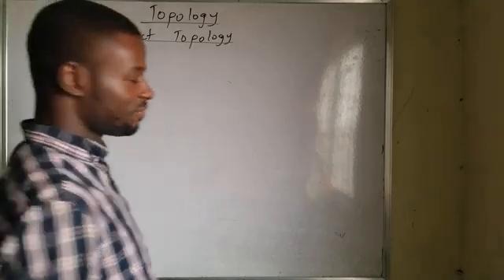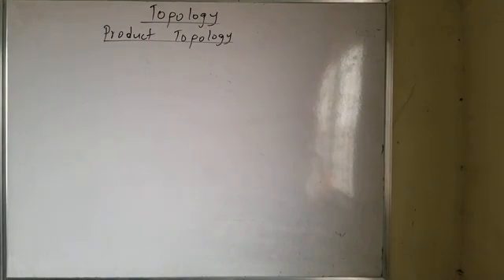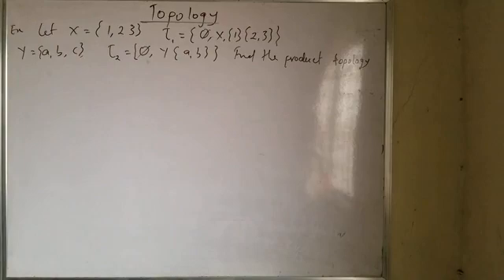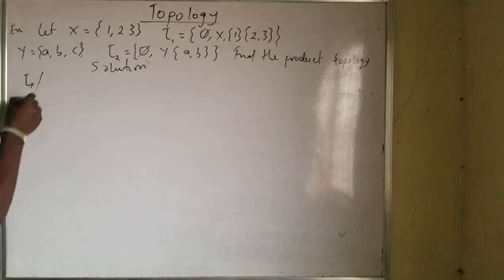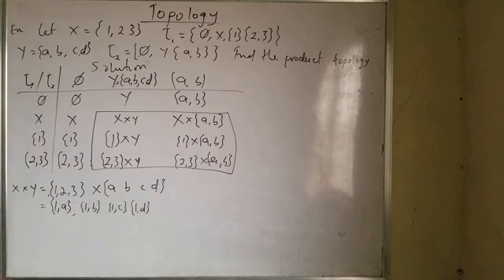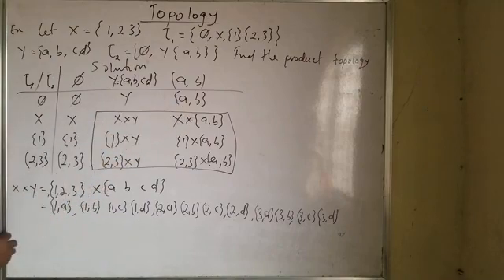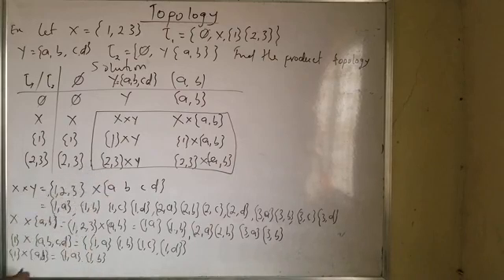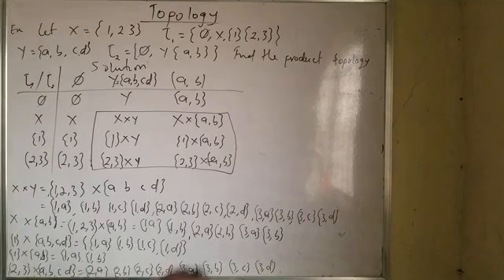Product Topology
From this video you will understand product topology both definition and proofing